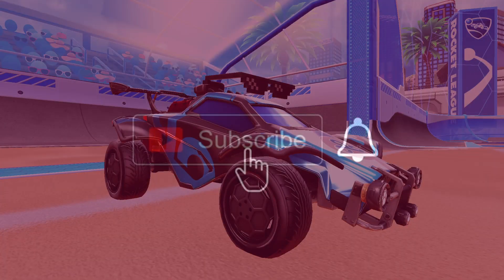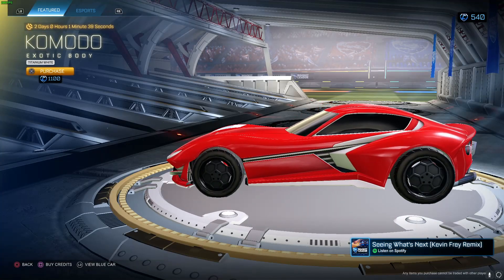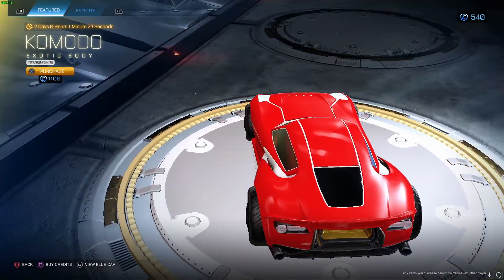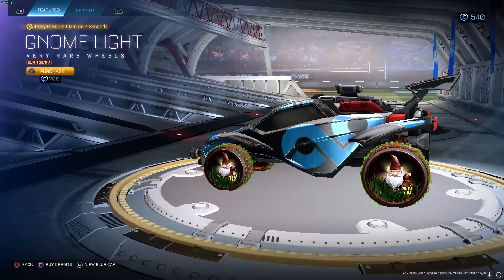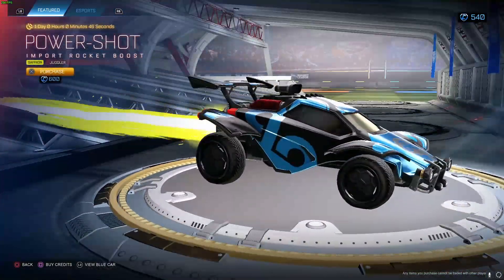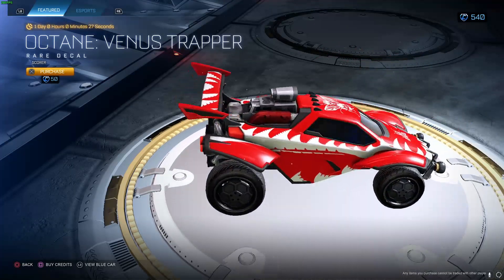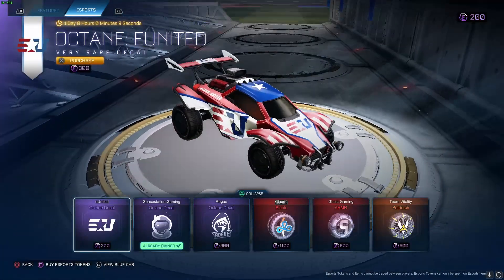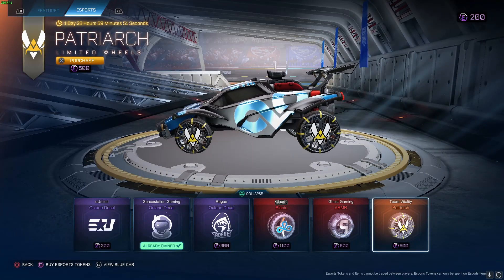Rocket League Item Shop *BLACK BIONIC CLOUD9 WHEELS* (April 18th)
Black c9 wheels do be looking freshhhhh xD but shop is garboooooo...

@Rocket League